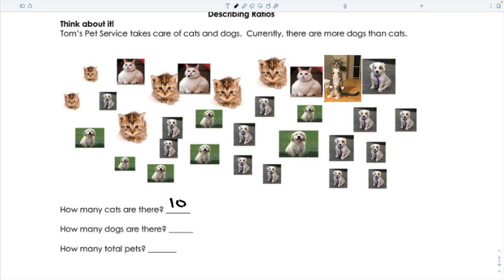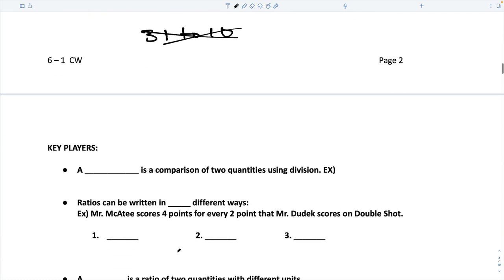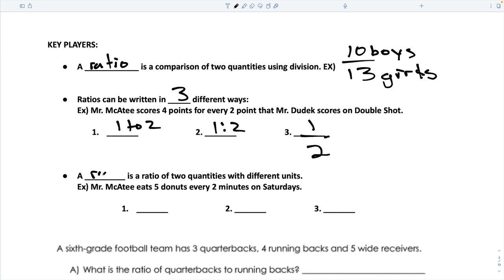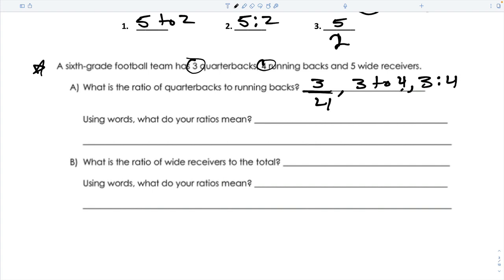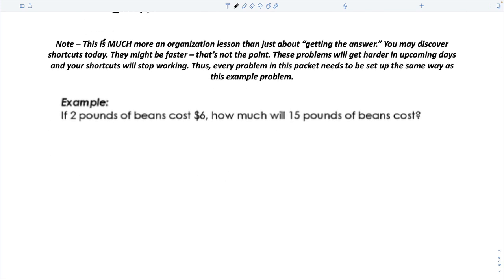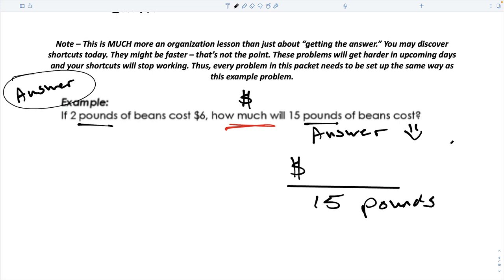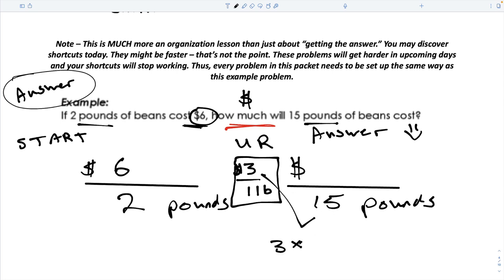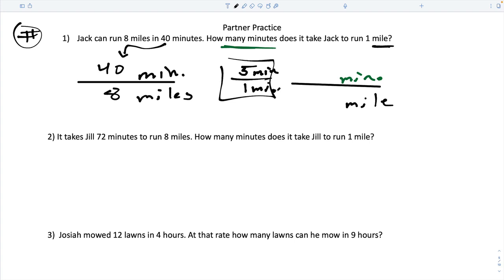6-1 Classwork_7th Grade